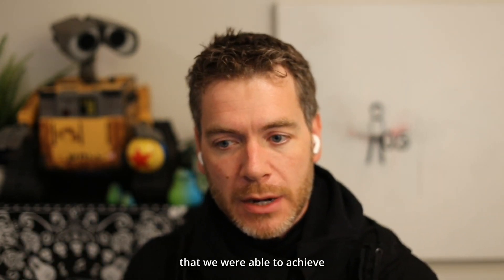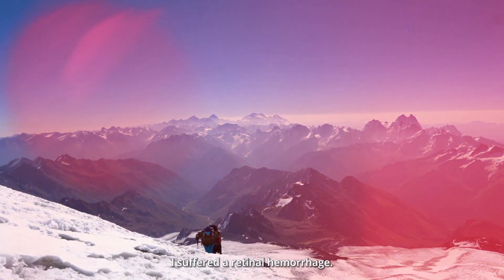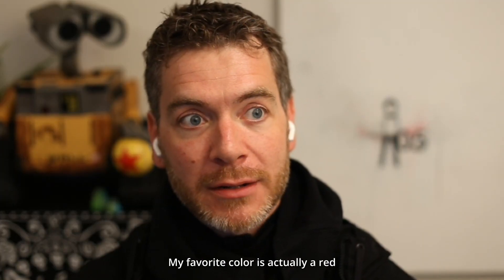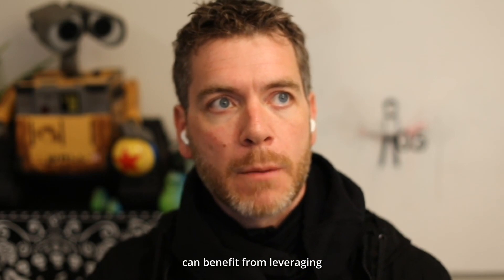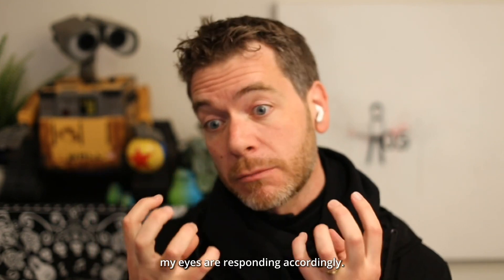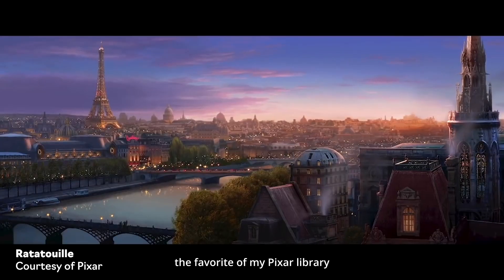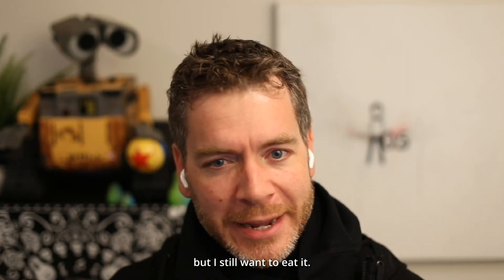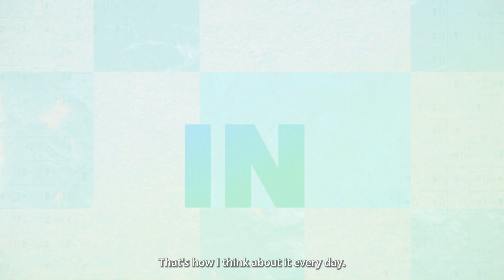In My Element: Dominic Glynn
Parents: show this to your kiddos! Have you heard of color science? 🎨 // In the words of Dom Glynn, color scientist for Pixar, “color science is the human visual system bound to a very scientific process” - and it’s an integral part of making your favorite animated movies happen.

In My Element is a video series that gives you a behind-the-scenes look at scientists’ work, their fascinating stories, and how they ended up… In Their Element.